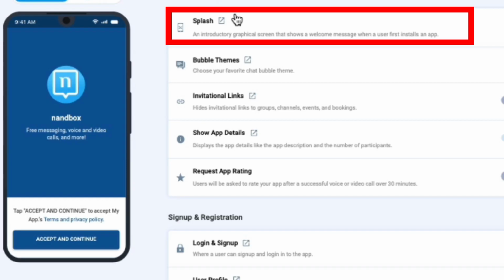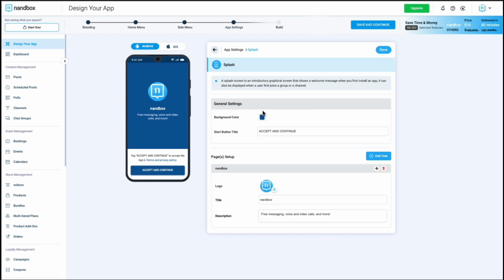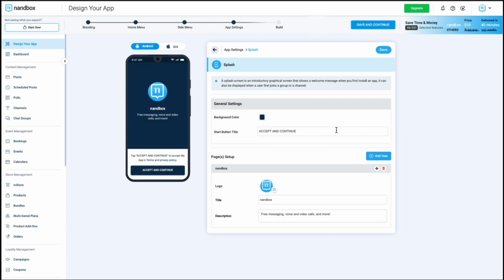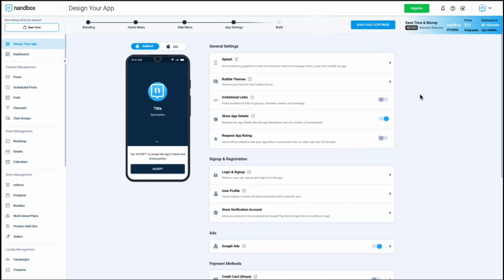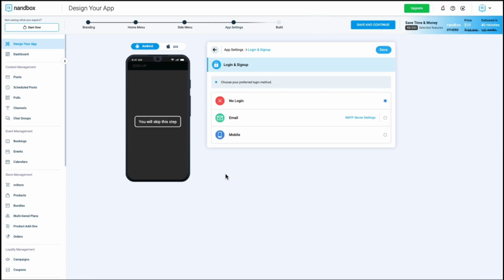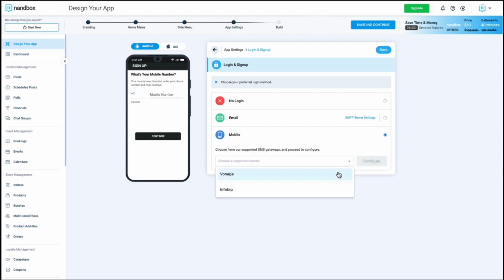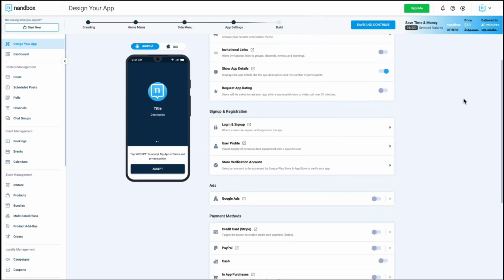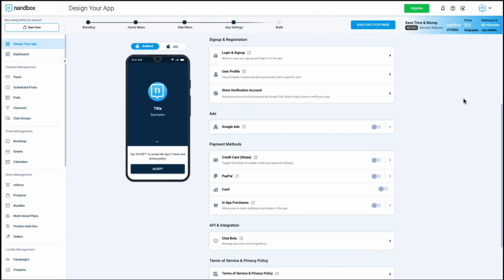How to Configure Common Features Into Your App With nandbox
In this video of the “How to” series, we will go through the app settings in the nandbox app builder. The “app settings” is where developers can configure common features that each and every app needs, such as payment, ads, login and registration, and many more! Follow this video to learn everything about enhancing your app with these features.
nandbox The Native App Builder